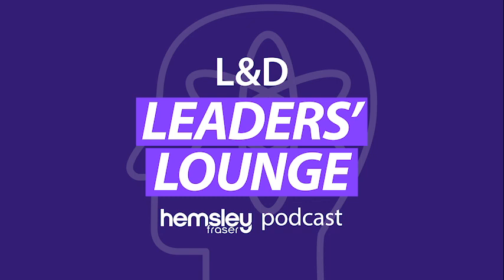The good, the bad and the ugly about generative AI | The Hemsley Fraser L&D Leaders' Lounge Podcast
We’ve engaged a group of experts, L&D innovators, researchers, and business leaders to get a well-rounded perspective on generative AI's role in the field of learning and development.